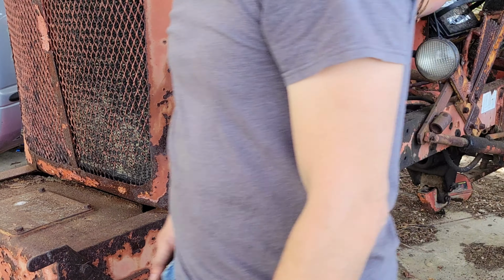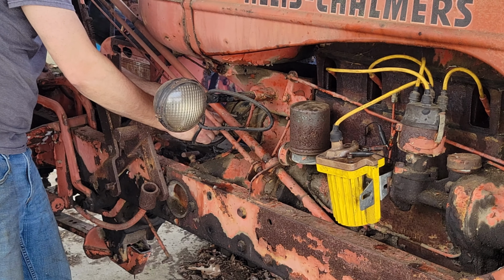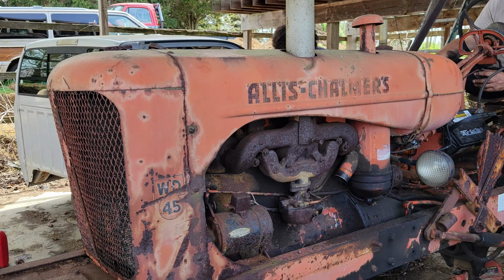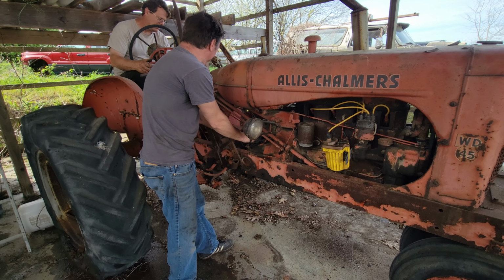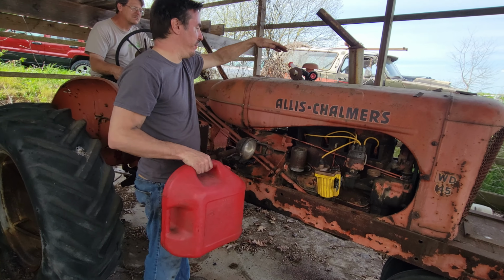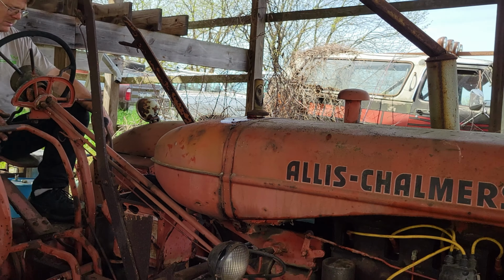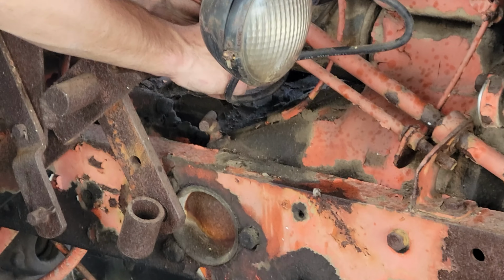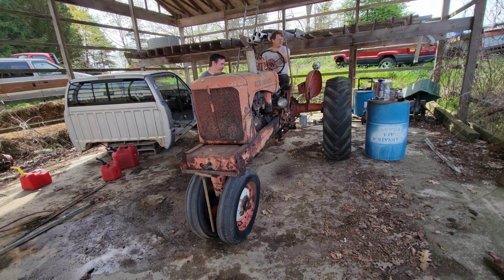Allis-Chalmers WD45 - Will it Run?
While cleaning an unfinished pole barn, we "accidentally" start this old tractor while initially just setting out to unstick the engine. Regrettably, we did not film the entire event - but, it did take some pipe-wrench leverage, coil change and a bit of dumb luck.